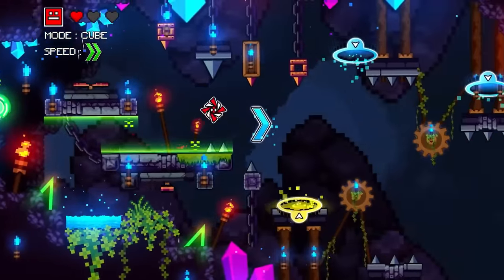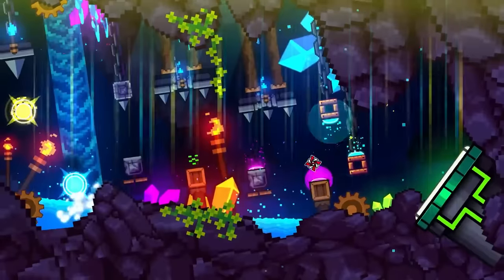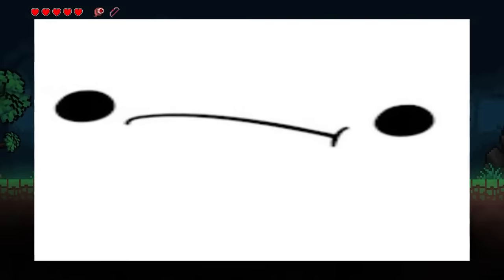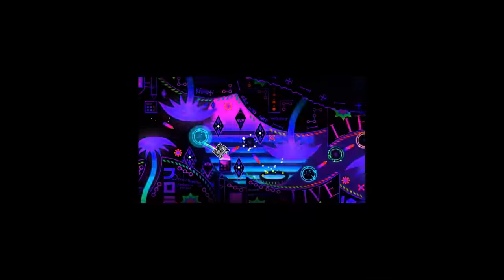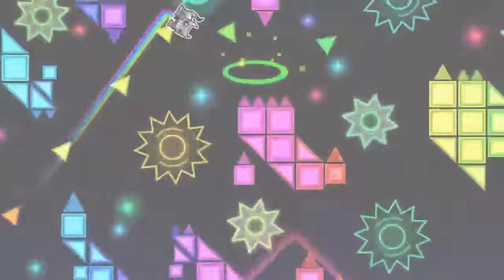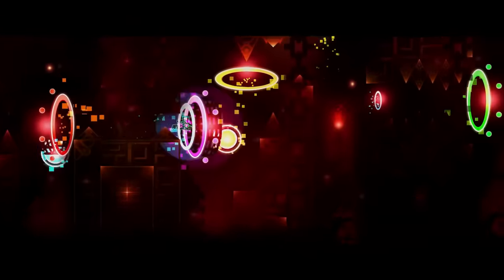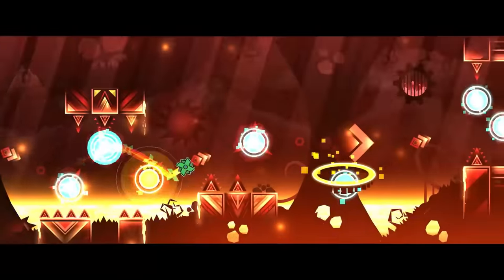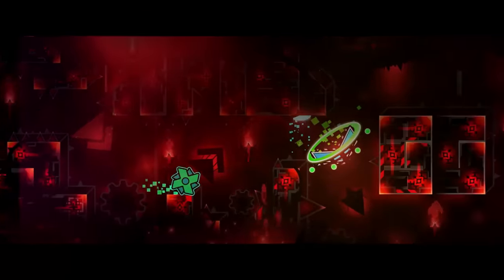Robtop Teases NOCLIP Coming in Geometry Dash 2.206? (Theories & Breakdown)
recently robtopgames teased the new geometry dash 2.206 update which could hint at bringing noclip to the game in geometry dash 2.2, new features to platformer, new 2.2 gauntlets, bugfixxes, and maybe the clicks between frames mod (probably not but we can hope). man what a tidal wave of keywords. thanks so much for watching!